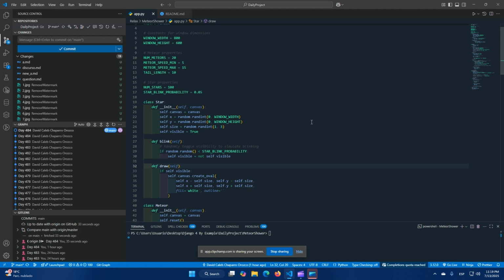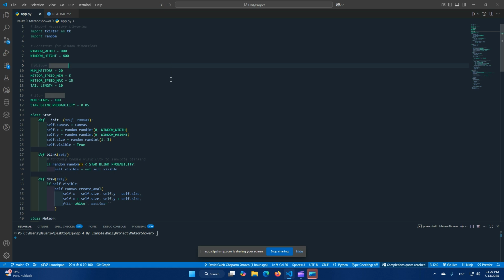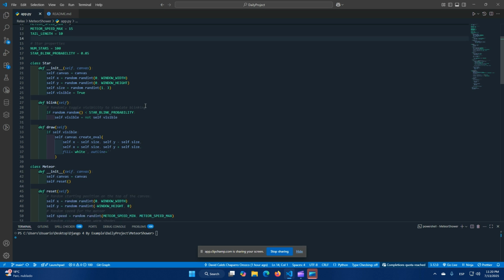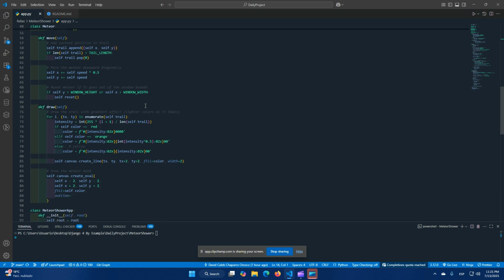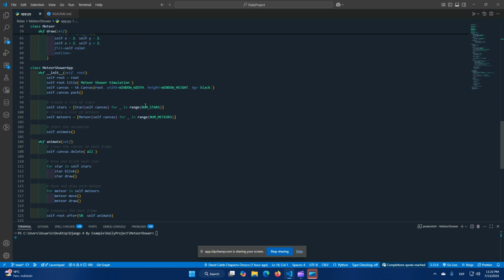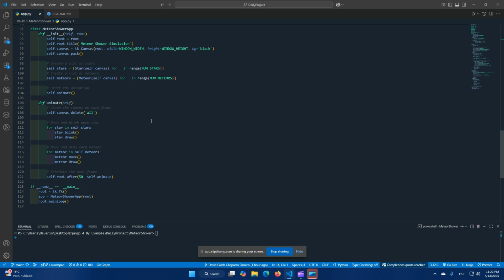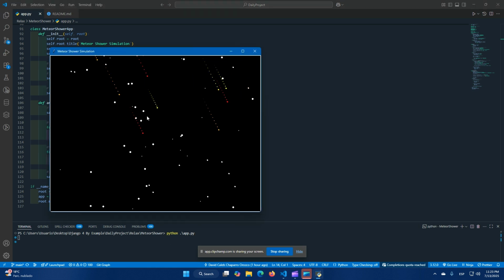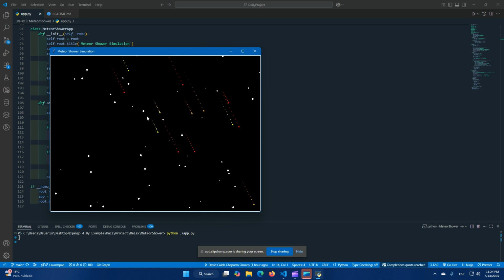🌠 Meteor Shower Simulation with Tkinter 🌠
Today, I completed a Meteor Shower Simulation project in Python using Tkinter. This project focuses on bringing a dynamic and visually appealing meteor shower to life through GUI animation. Here's what I accomplished:

- Meteor Animation: Simulated multiple meteorites with varying speeds, directions, and warm color tones like red, orange, and yellow, creating a vivid meteor rain effect.

- Gradient Trails: Implemented gradient trails for each meteor, gradually fading the colors as they move, enhancing the realism of the motion.

- Twinkling Stars Background: Added a background of stars that blink randomly, providing depth and a more immersive night sky experience.

- Smooth Animation: Built an efficient rendering loop using Tkinter’s canvas to ensure continuous, smooth animation without external dependencies.

- Visual Aesthetics: Focused on layering visual elements and blending color transitions to make the simulation both dynamic and aesthetically engaging.

This project helped strengthen my skills in GUI development, animation timing, and designing visually captivating simulations in Python.